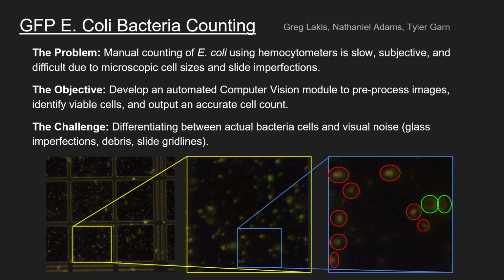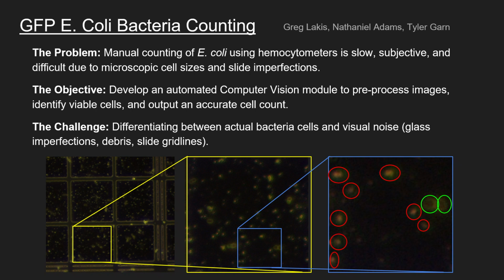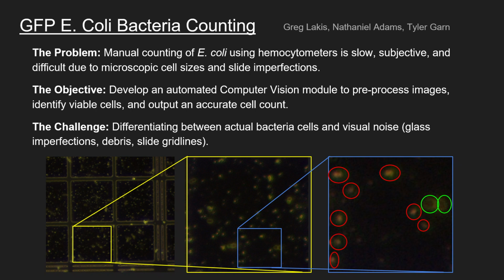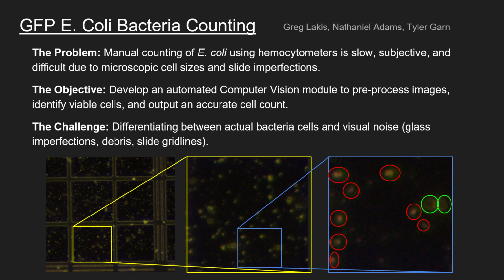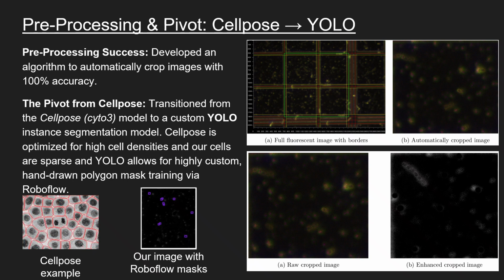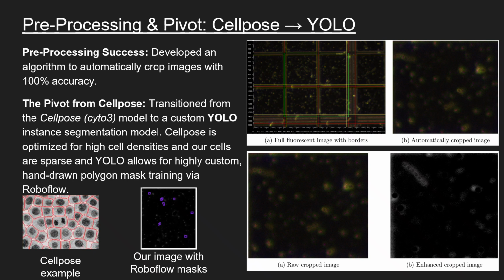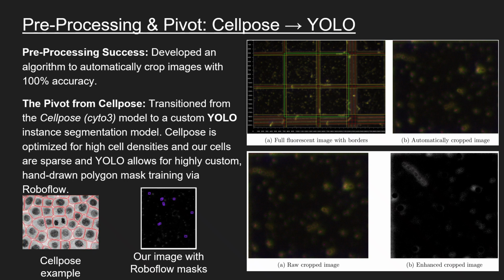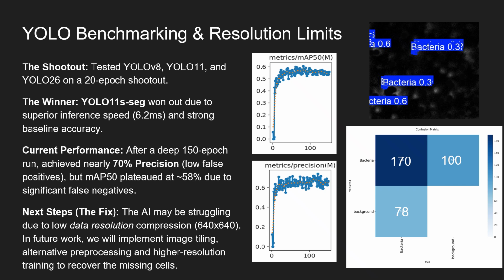Machine Learning Project - E. coli Bacteria Counting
Brief report presentation of our machine learning class project.